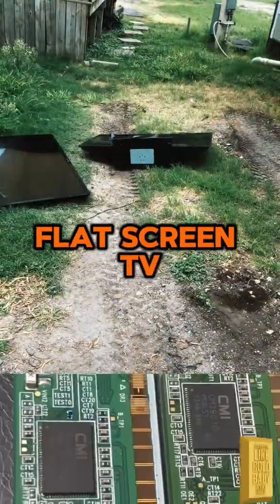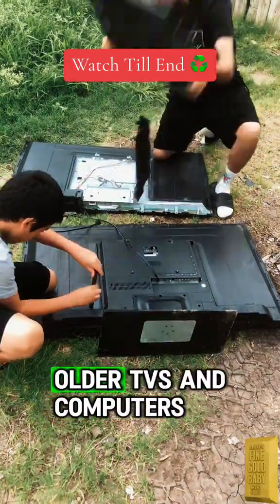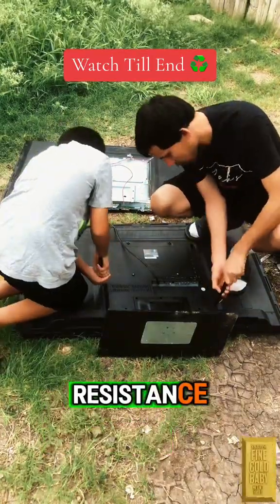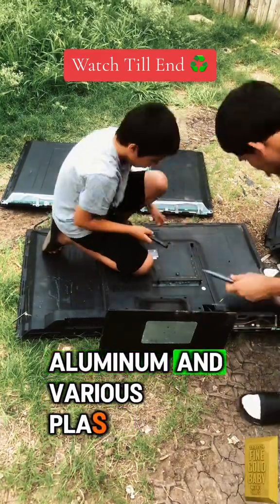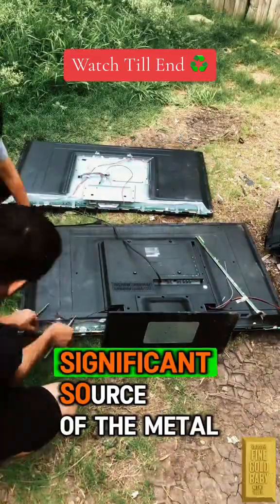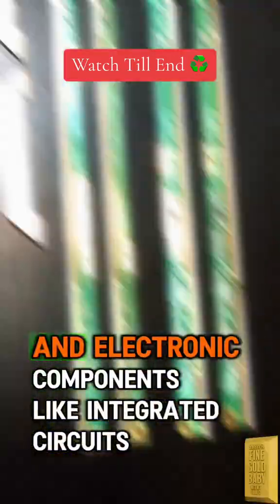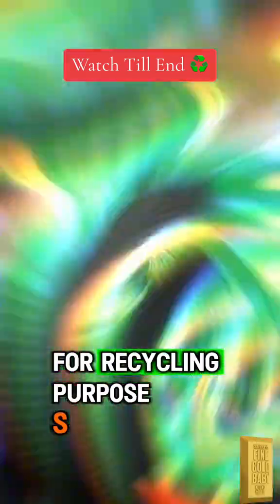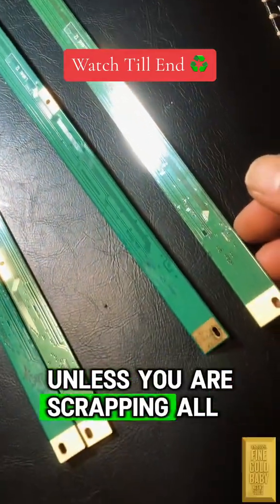How much gold is in a flatscreen tv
How to recover gold from electronics, what acids are the best fastest and cheapest.